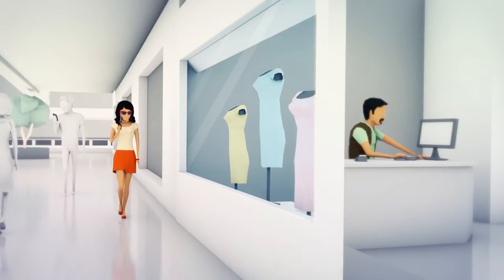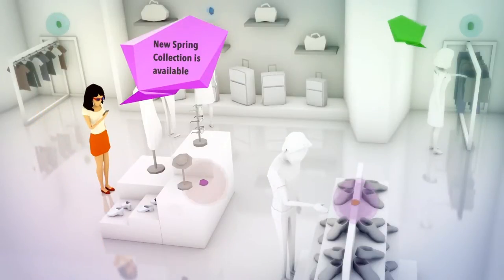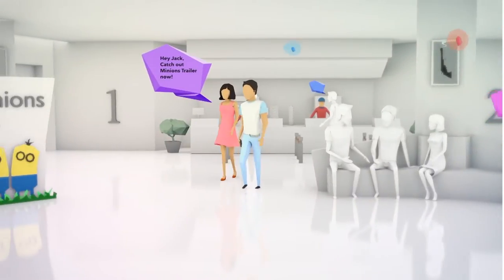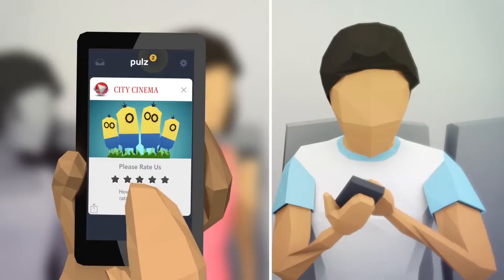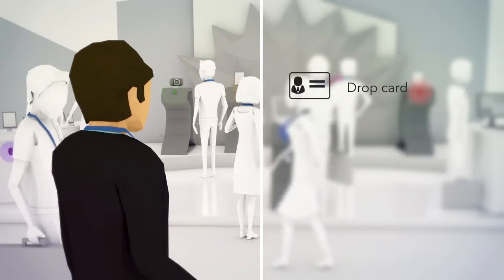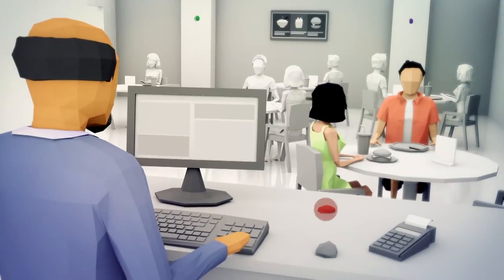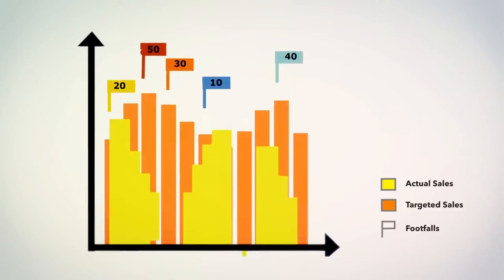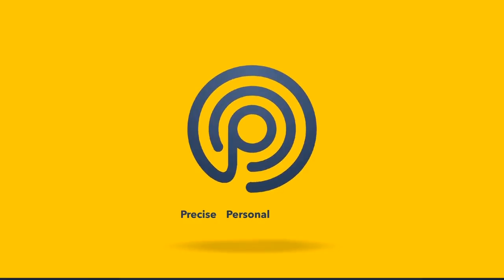Pulz Introducation (Beacon) | Avalance Global Solutions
Pulz has bought a completely new technology in marketing which is proximity marketing. Likes of users have changed, smart phones has bought a complete new evolution to the world where the basic needs of the people are fulfilled online. Users are connected with the data in the virtual world. From last 5 years the it has been observed that the basic necessity products are available on virtual malls commonly known as online shopping. This leads in decreasing the offline commerce sale. In a world where people don’t even have to leave their house to do shopping or are able to do shopping on their convenient time the question arises is how to attract the people to offline commerce? Pulz has the answer to it. Wouldn’t this attract the user? Wouldn’t this bring the user to the store to check what the store has to offer? The answer is Yes!. Pulz does this for the business. With Pulz one can target the nearby pedestrians. How will this benefit your business is the common questions every business owner will have.